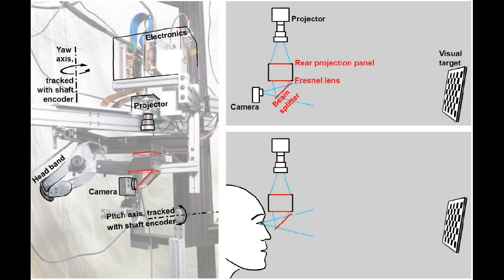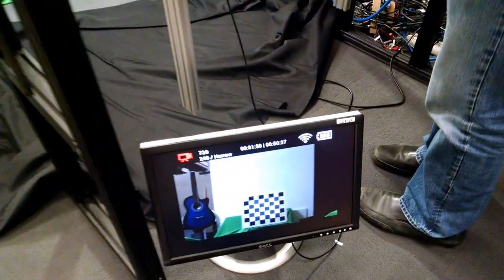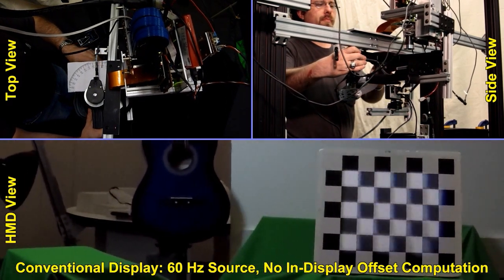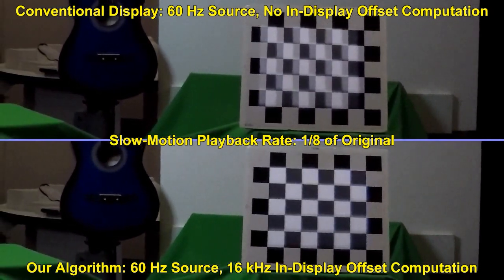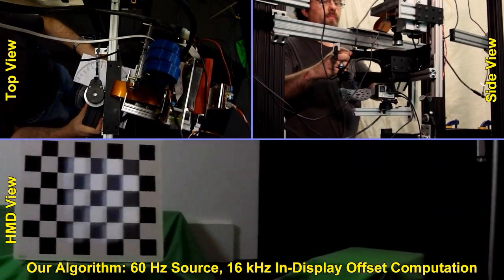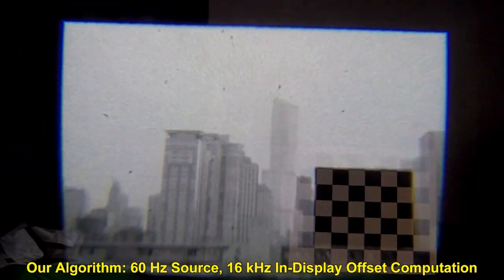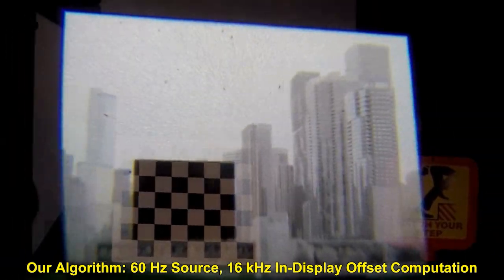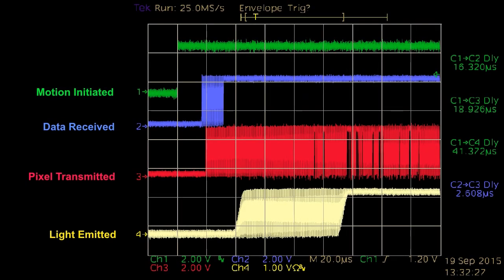From Motion to Photons in 80 Microseconds: Towards Minimal Latency for Virtual and Augmented Reality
We describe an augmented reality, optical see-through display based on a DMD chip with an extremely fast (16 kHz) binary update rate. We combine the techniques of post-rendering 2-D offsets and just-in-time tracking updates with a novel modulation technique for turning binary pixels into perceived gray scale. These processing elements, implemented in an FPGA, are physically mounted along with the optical display elements in a head tracked rig through which users view synthetic imagery superimposed on their real environment. The combination of mechanical tracking at near-zero latency with reconfigurable display processing has given us a measured average of 80 microseconds of end-to-end latency (from head motion to change in photons from the display) and also a versatile test platform for extremely-low-latency display systems. We have used it to examine the trade-offs between image quality and cost (i.e. power and logical complexity) and have found that quality can be maintained with a fairly simple display modulation scheme.

Paper won Best Paper at IEEE Virtual Reality (VR) 2016 and was also published in a special issue of IEEE Transactions on Visualization and Computer Graphics (TVCG).

Authors:
* Peter Lincoln (1)
* Alex Blate (1)
* Montek Singh (1)
* Turner Whitted (1, 2)
* Andrei State (1, 3)
* Anselmo Lastra (1)
* Henry Fuchs (1)

(1) University of North Carolina at Chapel Hill
(2) NVIDIA
(3) InnerOptic Technology, Inc.

Special Thanks:
* Kurtis Keller
* Jim Mahaney
* Mary Whitton

Support:
* NSF Grant CHS IIS-1423059
* BeingThere Centre for Telepresence and Telecollaboration